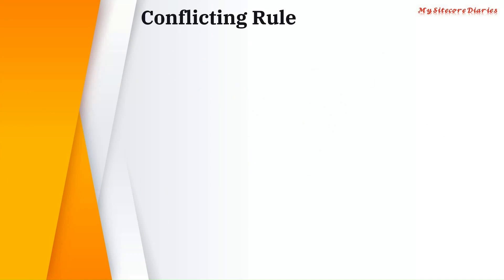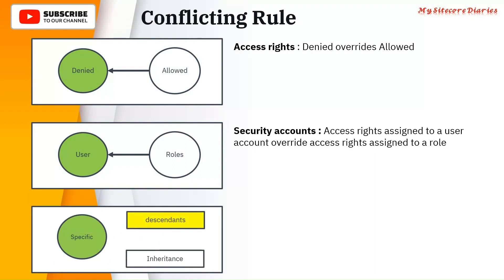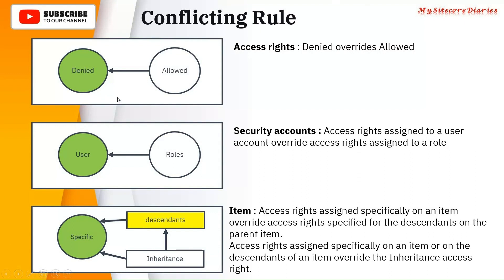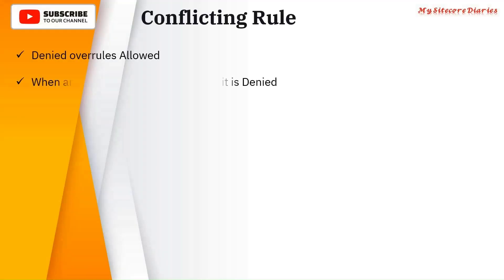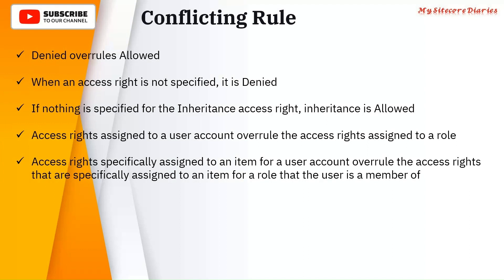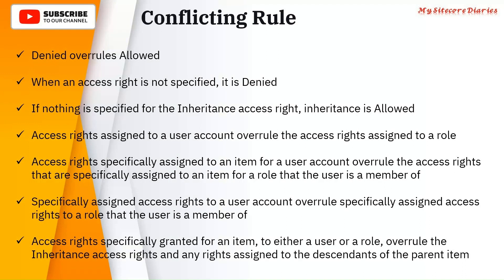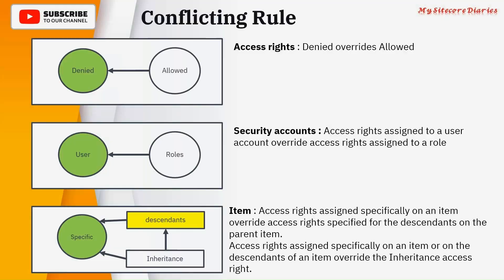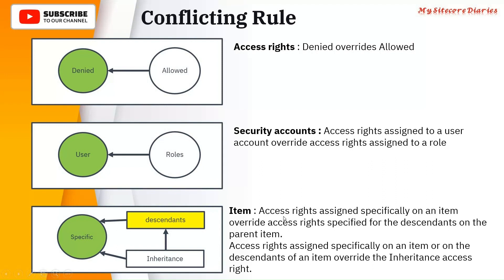34 - Sitecore Interview Topic : How to resolve conflicting rules in Sitecore? | My Sitecore Diaries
Sitecore Interview Question : What happens if a role denies an access right and another one allows it in Sitecore?
Sitecore Interview Question : How to resolve conflicting rules in Sitecore?

This clip is from video "20 -  Understanding Sitecore Security : exploring Domains, Roles, and Users | My Sitecore diaries"